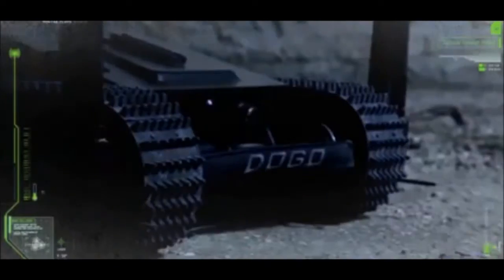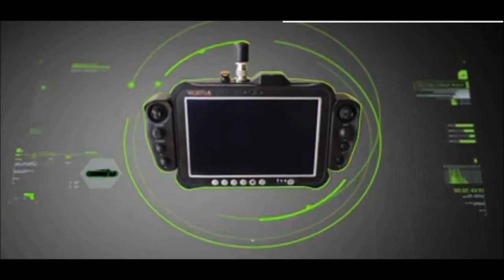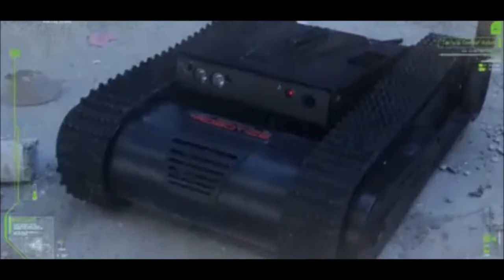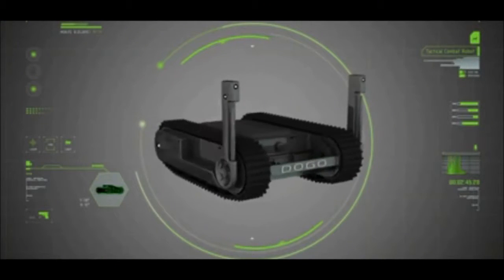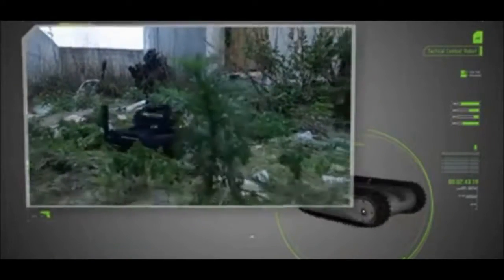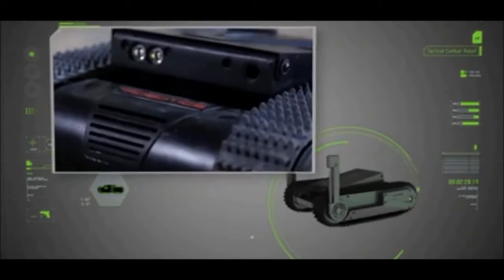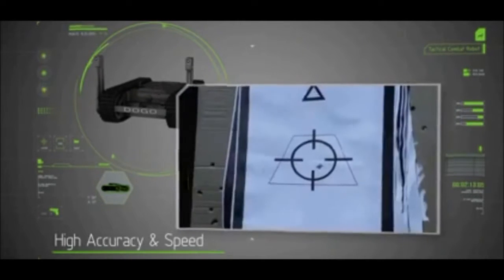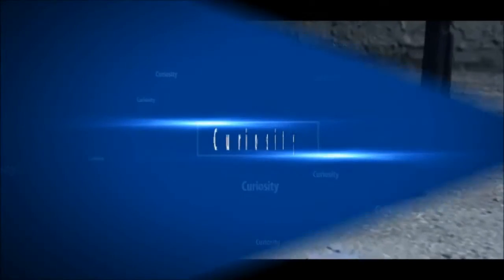Futuristic Military Robot Technology - Dogo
The General Robotics Ltd. a high-tech firm tucked away in this rural community south of Tel Aviv, has developed with its trademarked Dogo, a 12-kilogram, pistol-packing killer robot for close-quarter combat and counter-terrorism operations.

Enjoy ;0)